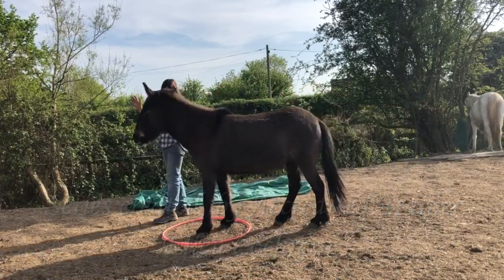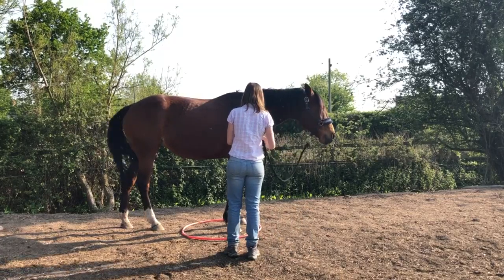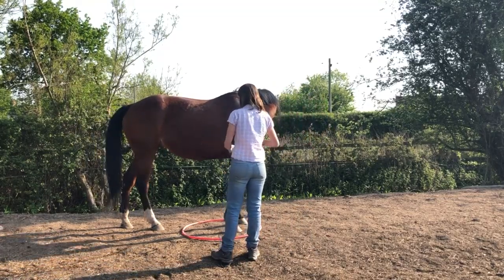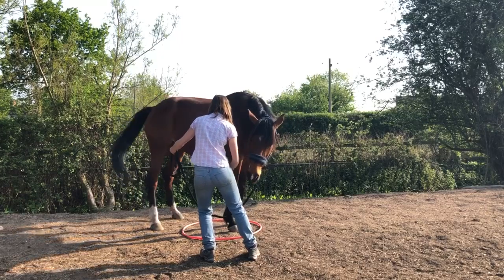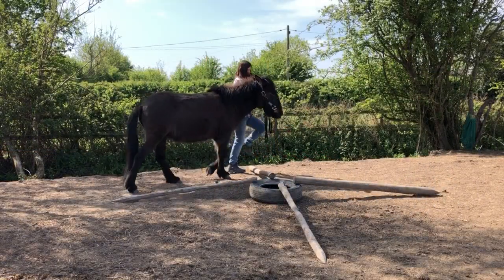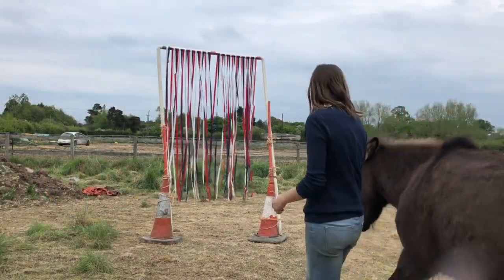Horse Agility Tutorials -Lockdown groundwork exercises, horsemanship, horse and equine training.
Horse Agility tutorials by Accredited Trainer Ellen Cochrane and World Champion Mule Inara!

20% goes to helping elderly, injured and retired working mules and donkeys at Jarjeer Mule and Donkey Refuge in Morocco.